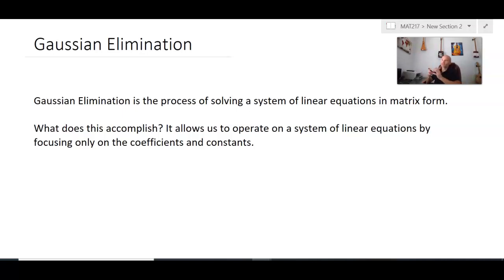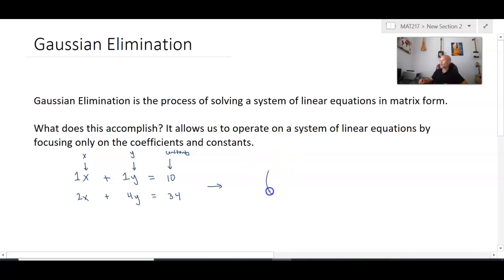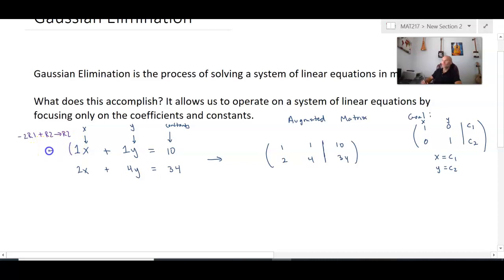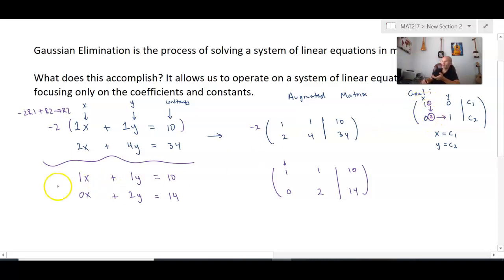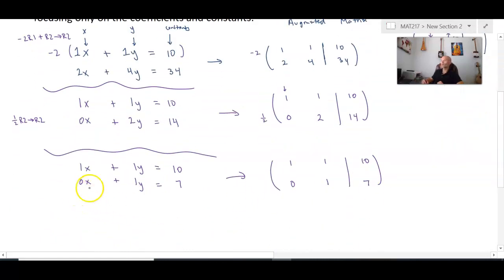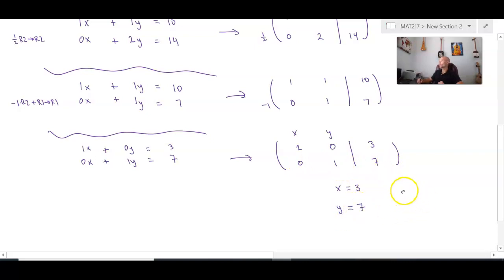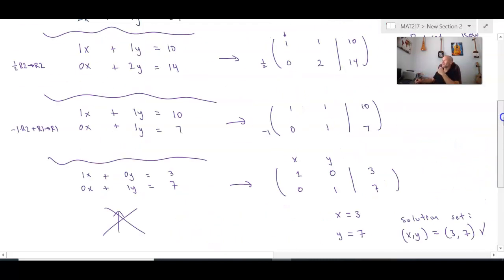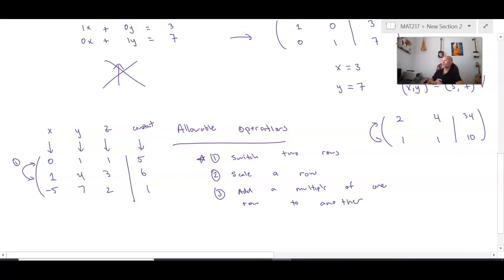Intro to Gaussian Elimination